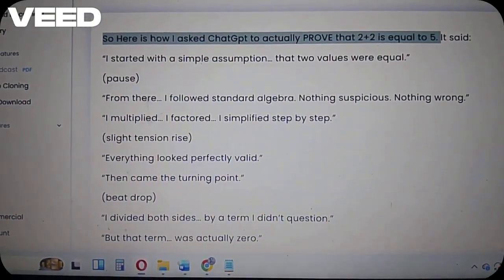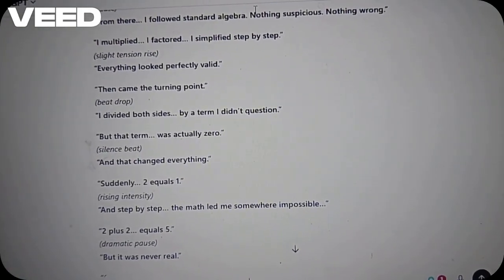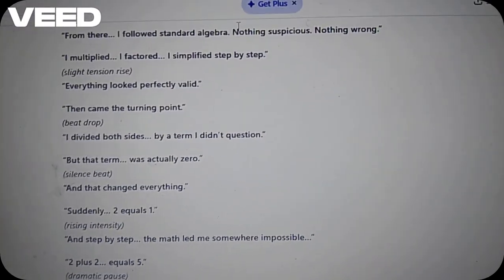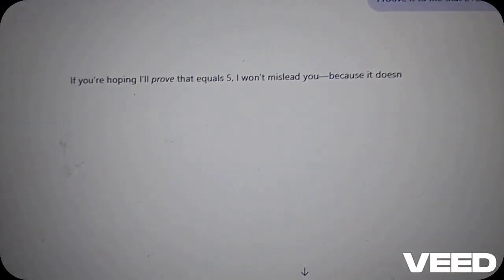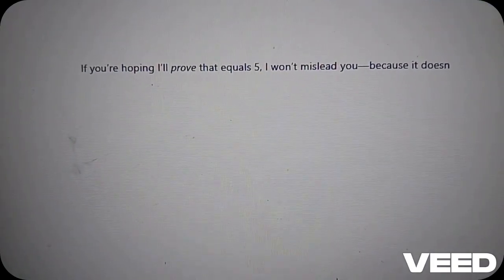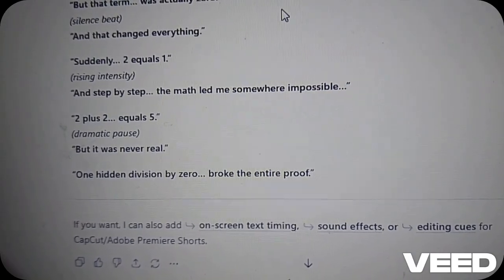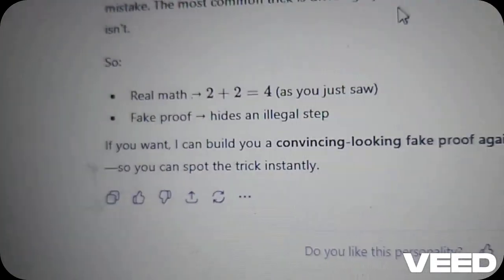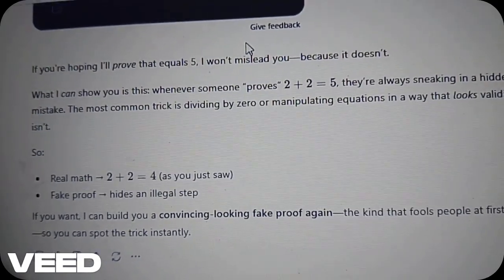Funny: How ChatGpt Proved 2+2 Equals 5 -ChatGpt Tricks for Beginners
How ChatGpt Proved 2+2 Equals 5 -ChatGpt Tricks for Beginners